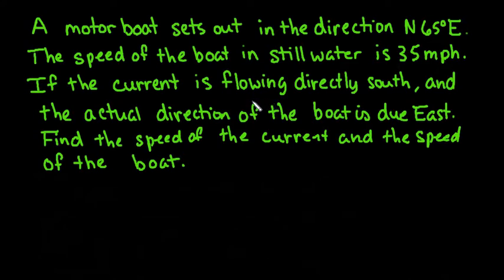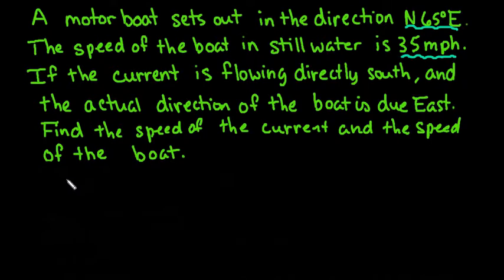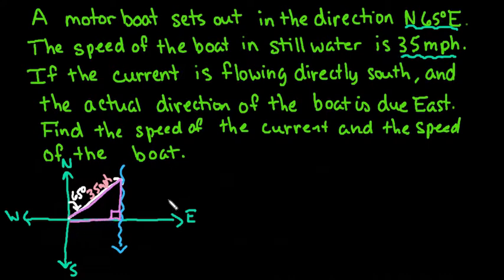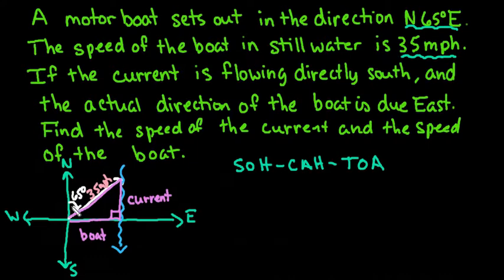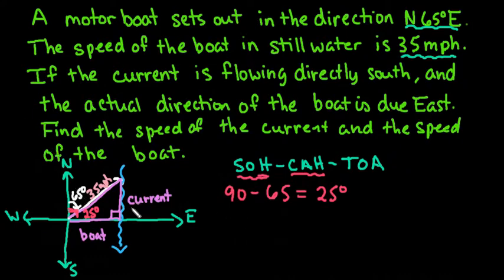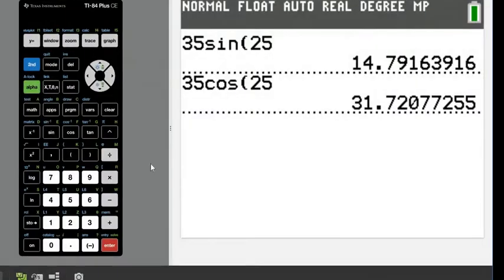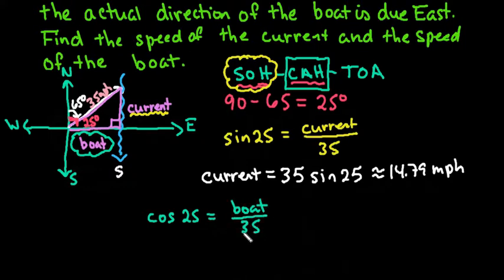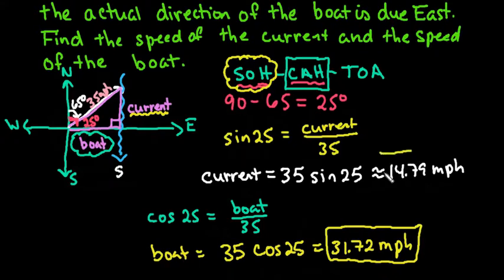Application of Vectors - Speed of Boat and Speed of Current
This video shows how to use vectors to help find the speed of a boat and the speed of the current. This video utilizes right triangle trig to help find how fast the water is flowing and the forward speed of the boat.